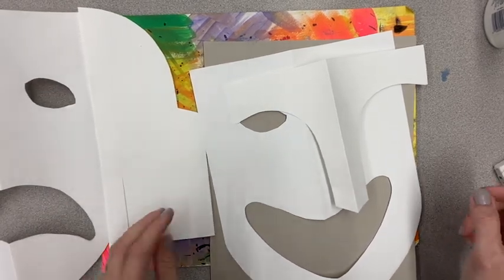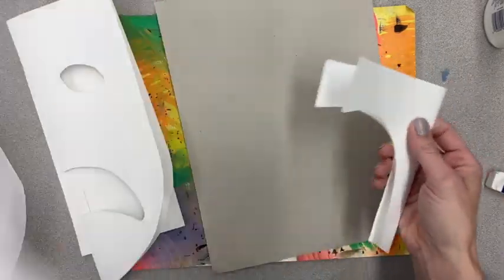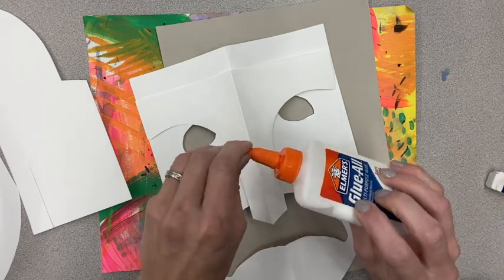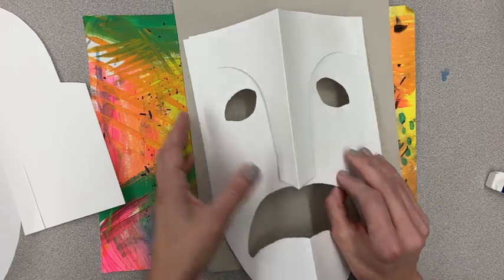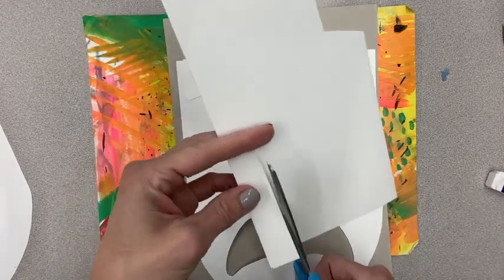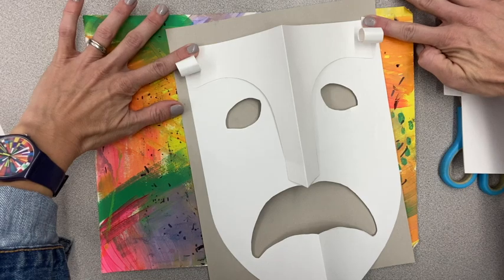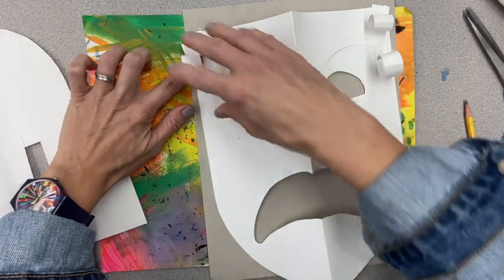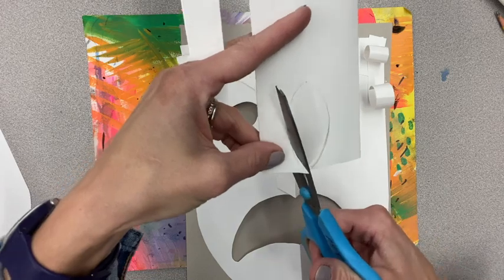Greek Masks Part 2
continuing our work on Greek Masks